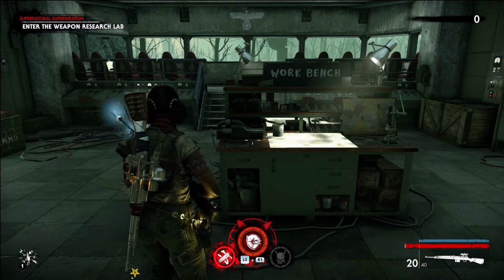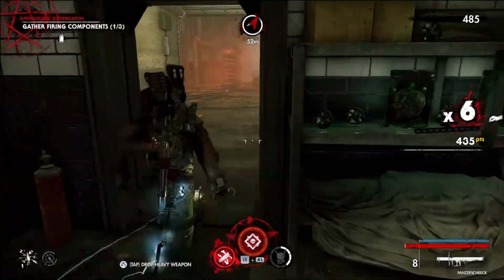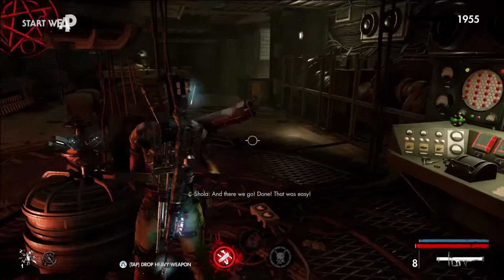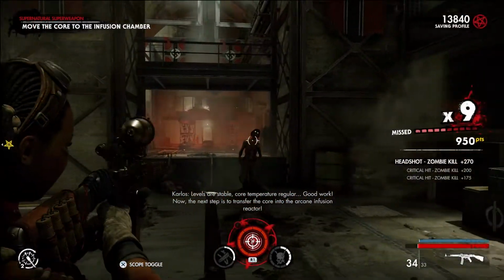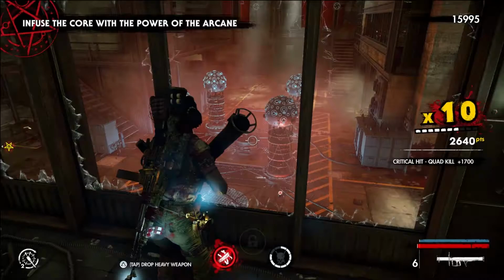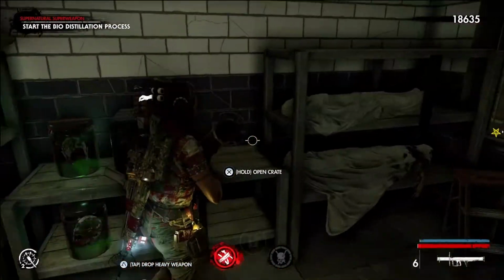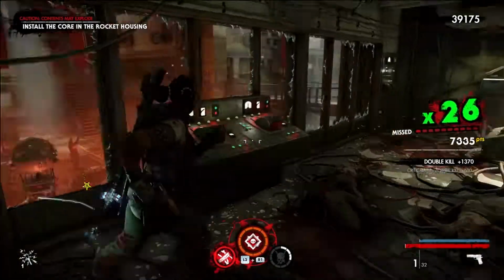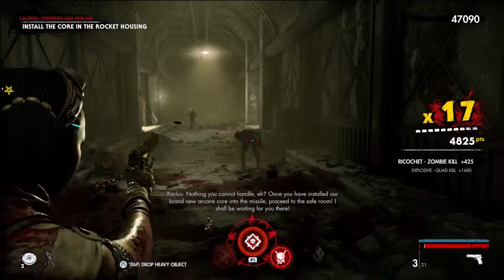Zombie Army 4 - Supernatural Superweapon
Zombie Army 4: Dead War is a third-person tactical shooter stealth video game developed and published by Rebellion Developments. It is a sequel to the 2015 compilation game Zombie Army Trilogy, itself a spin-off to the Sniper Elite series. It was released on  February 4, 2020 for PlayStation 4, Xbox One, and Microsoft Windows.

Zombie Army 4: Dead War is an third-person shooter video game, The game is set in year 1946, one year later Adolf Hitler was "defeated by the Resistance and banished to hell, but the 'Dead War' is far from over, The player joins the Dead War to fight across Europe, handling Hitler's soldiers wherever that you travel, yet it's no simple assignment as ZA4 presents a fatal program of zombies tingling to benefit from your heroic flesh.